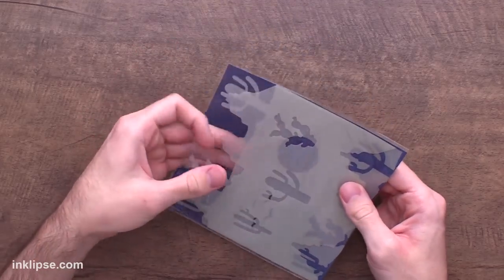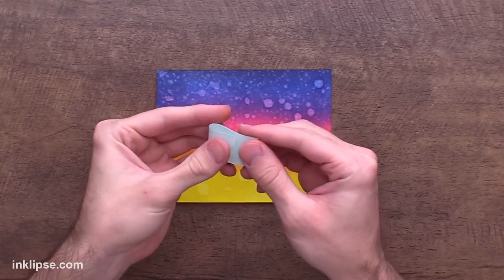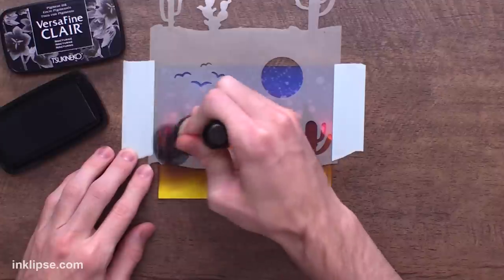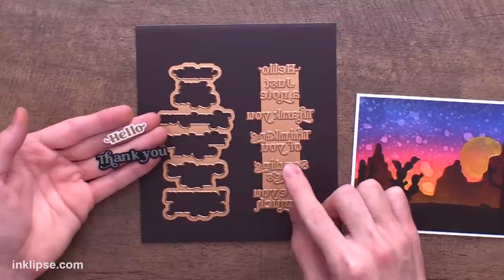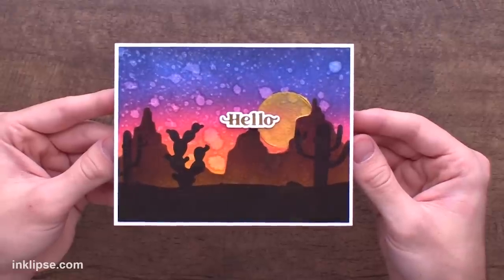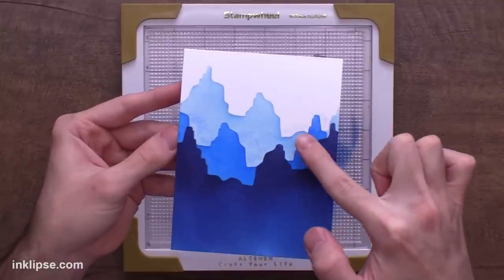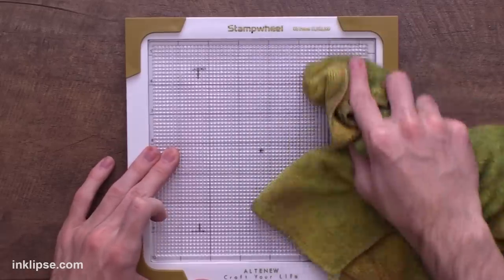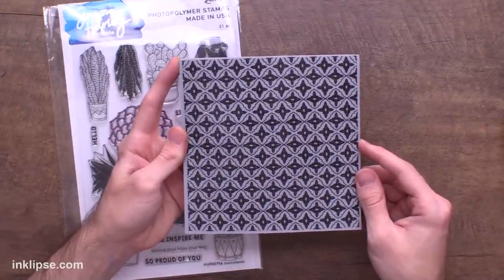ELEVATE Your Cardmaking With This NEW Stencil!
Simon Hurley shares how to use the Sedona Scene Maker stencil to create beautiful DIY stenciled greeting cards!

✩ ✩  MAIN SUPPLIES ✩ ✩

• Simon Hurley create. Layering Stencil 6x6 Sedona Scene Maker

• Simon Hurley create. Spellbinders Must-Have Sentiments Hot Foil Plate

• Simon Hurley create. Cling Stamp Paint Swatches

• Simon Hurley create. Background Stamp Morrocan Tile

• Simon Hurley create. Photopolymer Stamp Succulents

• Simon Hurley create. Spellbinders Succulents Die

• Simon Hurley create. Full Lunar Paste Bundle

• 3M Foam Tape Large Roll
[ Amazon US ]